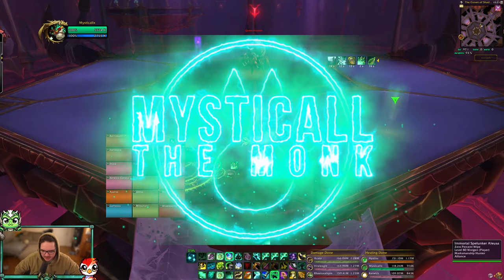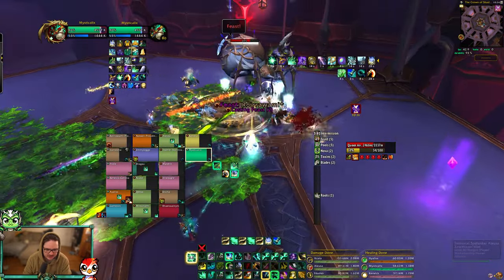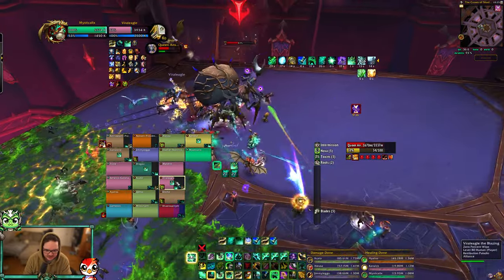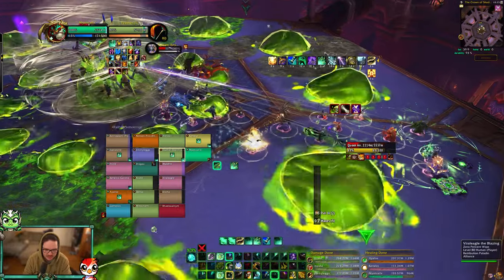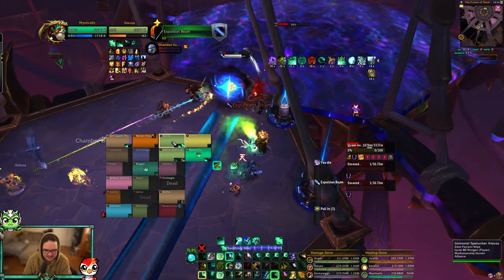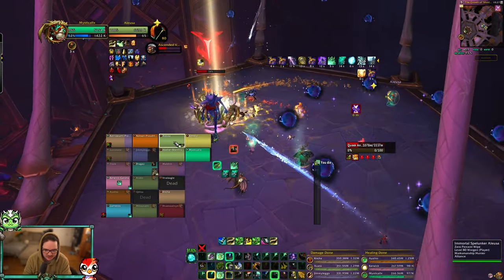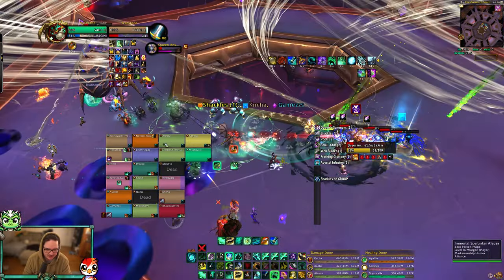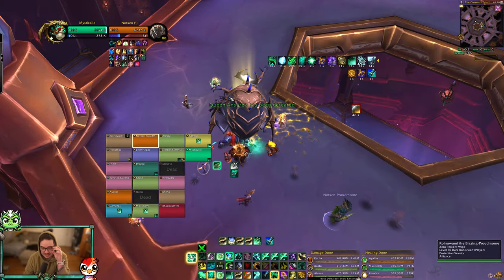Mysticall | FISTWEAVE Heroic Queen Ansurek - 11.0.5 Misweaver Monk Raiding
3v3/Solo Shuffle (vers/mastery):
C4QAqCjoPBi1F5zHY9mx8hvRaCAAAAAAAAGWmlxywyitxMjNzsgNYWmlllZGLMjmZmxCzwMgZ2MzMMbWGY2GBAAAAYWmWmlZWmNLzyysMzMBBAsA

RBGs (Haste/Vers or Vers/Mastery):
C4QAqCjoPBi1F5zHY9mx8hvRaCAAAAAAAAGWmlxywyitxMjNzsgNYWmlllZGLMjmZmxCzwMLmhZxMzwsZZgZjAAAAAMLTLzyMLzmlZZZ2mZmgAAWA

Flag Carrying (Vers/Mastery or Haste/Vers):
C4QAqCjoPBi1F5zHY9mx8hvRaCAAAAAAAAYWmlxywyitxMjNzsgNYWmNbzMLLM0MzMzCzYMLmxYxMzwsNLDMbEAAAAgZZaZWmZb2AABBAA

PvP Fistweaving(Haste/Vers or Vers/Mastery): C4QAqCjoPBi1F5zHY9mx8hvRaCAAAAAAAAGWmlZWGziZbMzYzMbYDeAz2yyMzyCzoxMjFmZzMA2mxMMbWGDWegJAAAAAzy02sNzysZZW2mlZmJIAgF

Mythic+ Fistweaving(Haste/Crit):
C4QAqCjoPBi1F5zHY9mx8hvRaCAAAAAAAAGWsMzyYWMbzMzYDbzysNgZbbZmZZhZmYmBmhZwgtZmZY2YmBLPwEAAAAAEgFLzy2sMzMBBAsB

Mythic+ Casting (Haste/Crit):
C4QAqCjoPBi1F5zHY9mx8hvRaCAAAAAAAAGWmlxywyitxMjNjlZb2ALzyyyMjFmRzMzYhZYmFwsYmZY2sMDmNTAAAAAmlplZZmtZxyssMbzMTQAALA

Raid Casting (Haste/Crit):
C4QAqCjoPBi1F5zHY9mx8hvRaCAAAAAAAAGWsMWGgZmZs9AsYb2mZWsMLbLzMLLY0MzMwMmZWYwyMzMMbMGsYCAAAAACwilZZZWmZmgAAWA

Raid Casting + Damage (Haste/Crit):
C4QAqCjoPBi1F5zHY9mx8hvRaCAAAAAAAAGWYmlBYGzMLDbMbzMb2mltlZmlFmRzMzAzYmZBYZmZGmNGDWMBAAAAABYxyssMLzMTQAALA